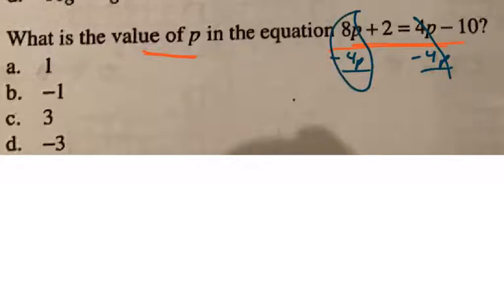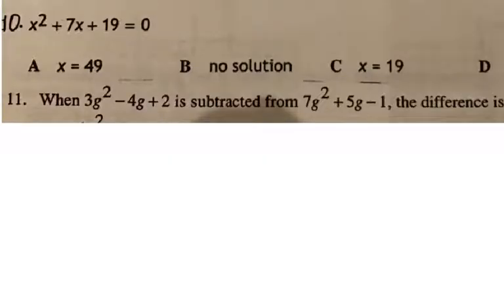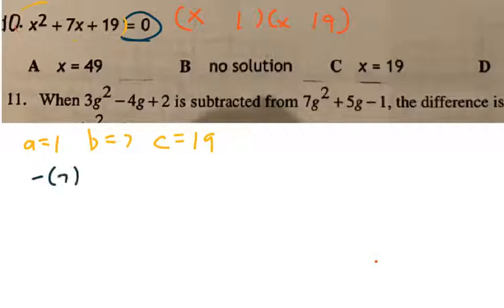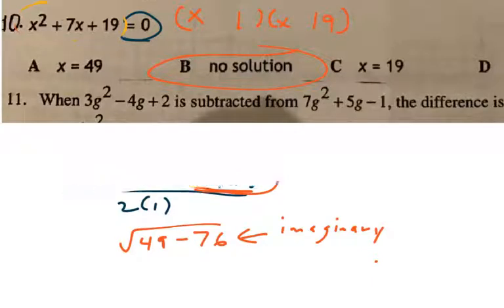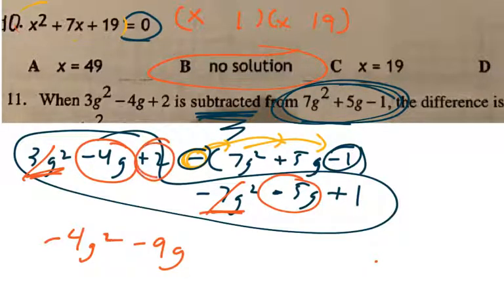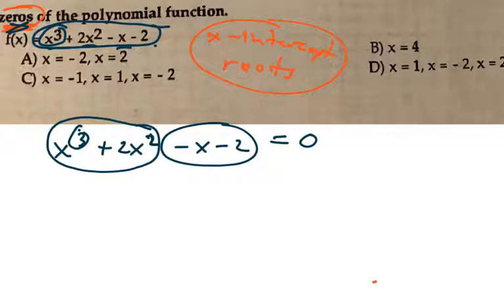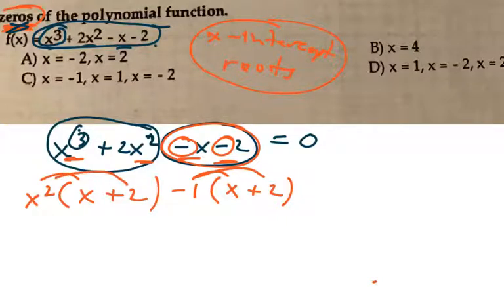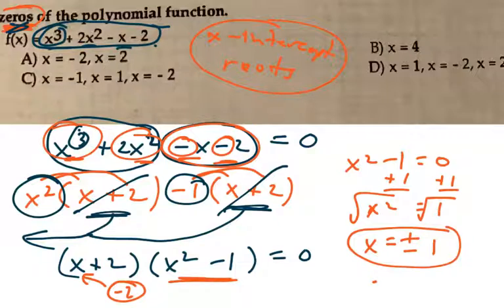January 7, 2019